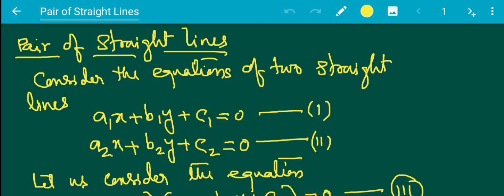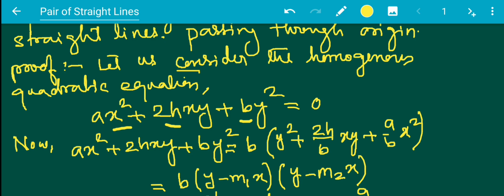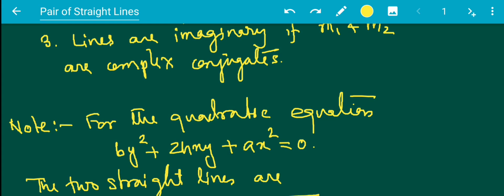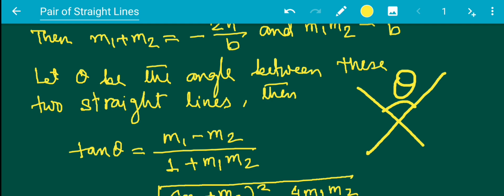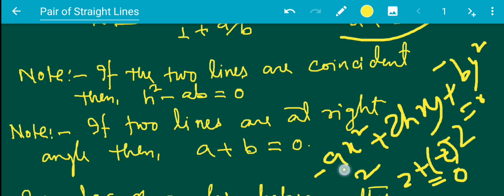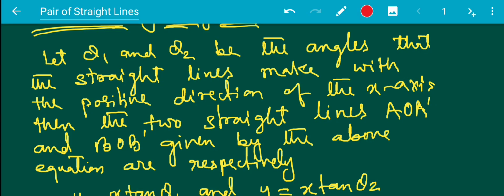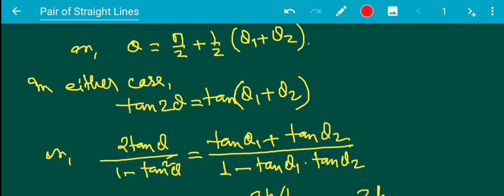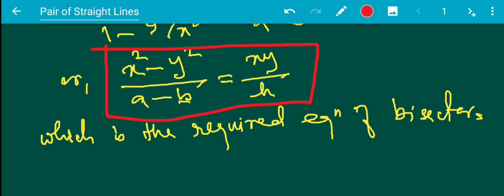Basics of 2D Coordinate Geometry| Pair of Straight Lines| Equation of Bisector